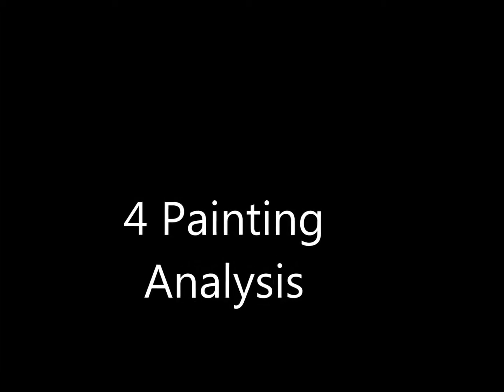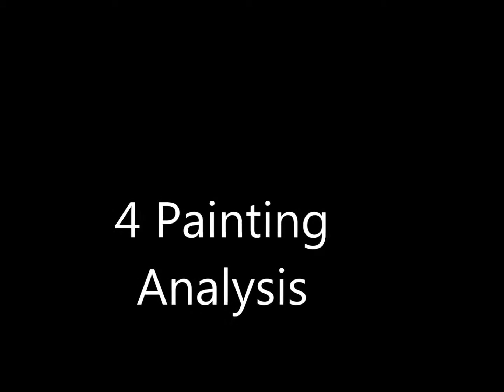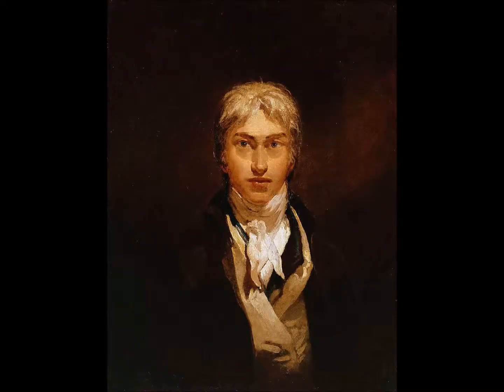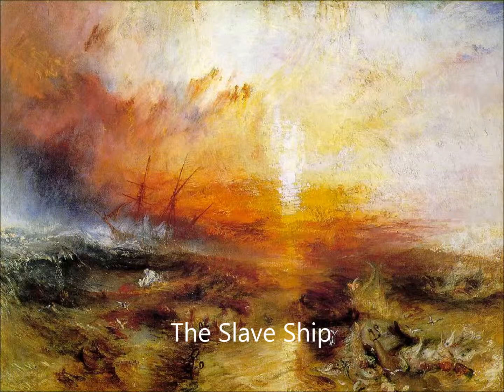4 Painting Analysis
Enjoy Again XD